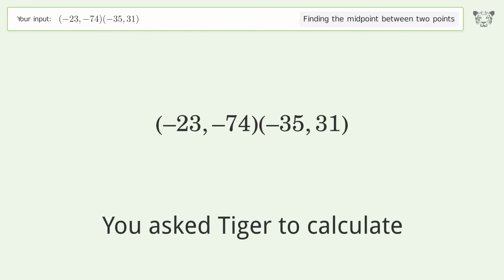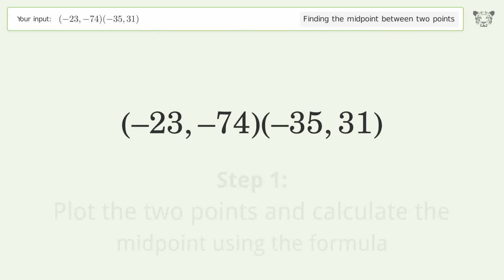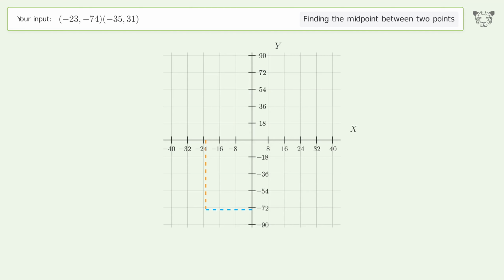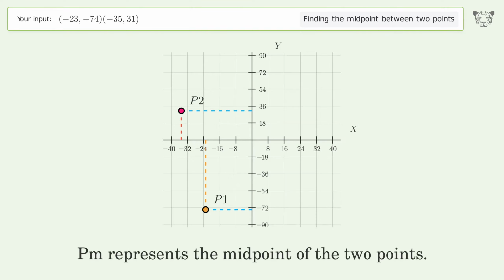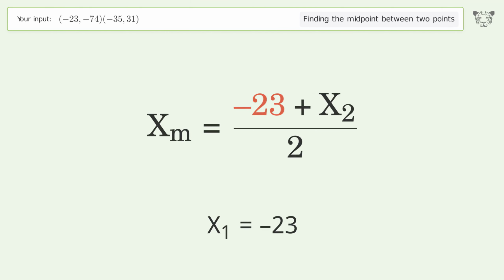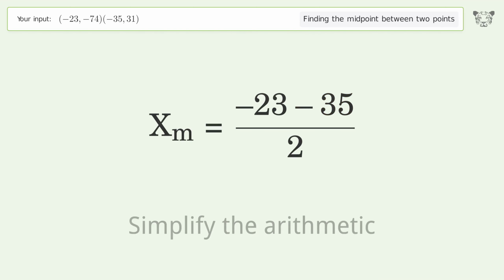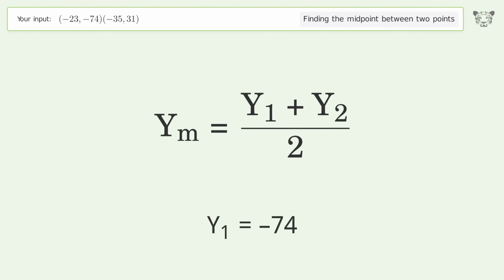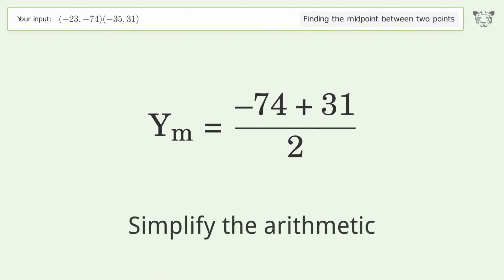Find the midpoint between two points p1 (-23,-74) and p2 (-35,31): Step-by-Step Video Solution